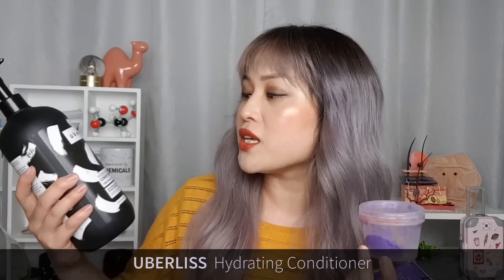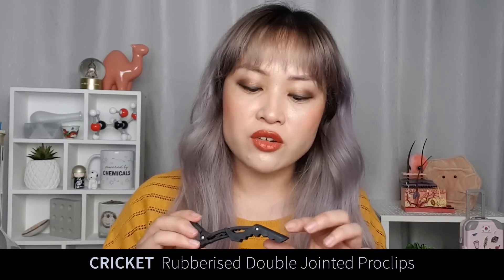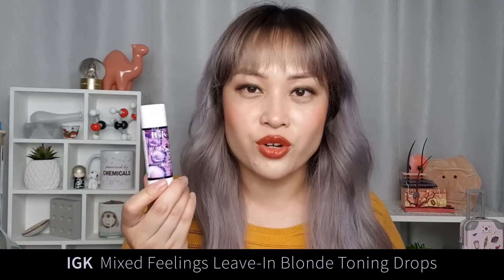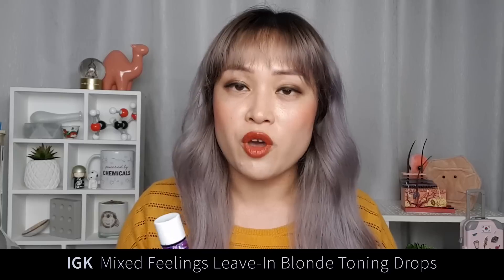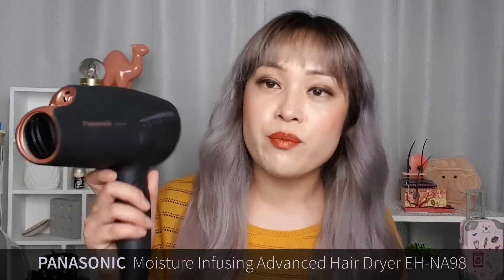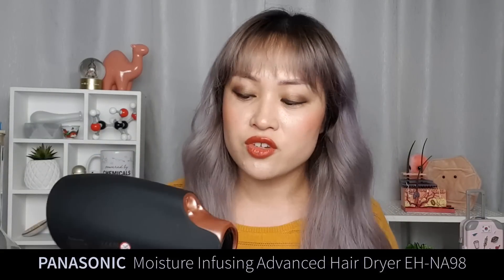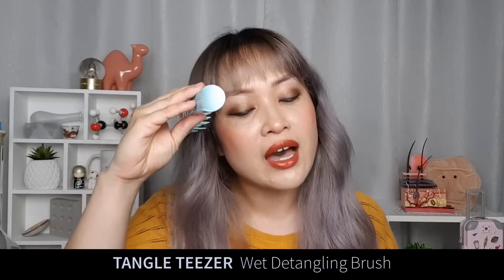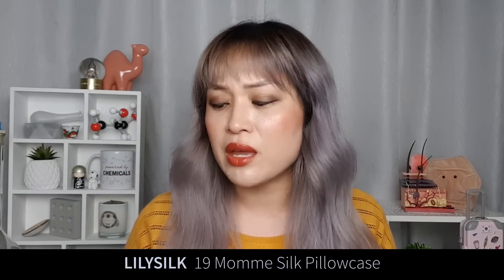Low-Maintenance Pastel Hair Routine | Lab Muffin Beauty Science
My routine for maintaining my pastel hair, with minimal effort. Toning drops, amodimethicone, DIY coloured conditioner and solo undercuts!

PRODUCTS
*Note: many of these are PR samples (although many have been since repuchased, some prodycts are from previous sponsorships (this video isn't sponsored).
Remington Barber's Best Hair Clipper
Lilysilk 19 Momme Silk Pillowcase